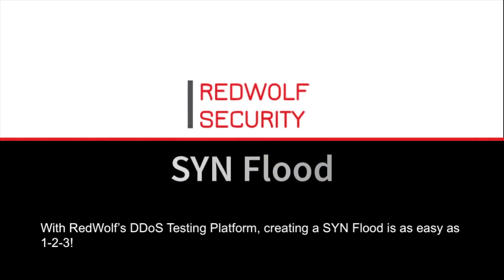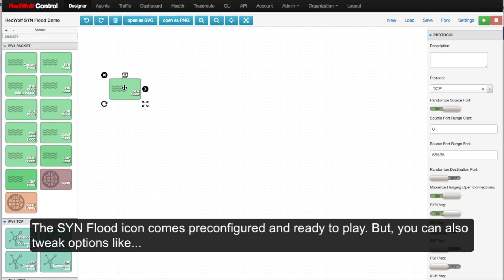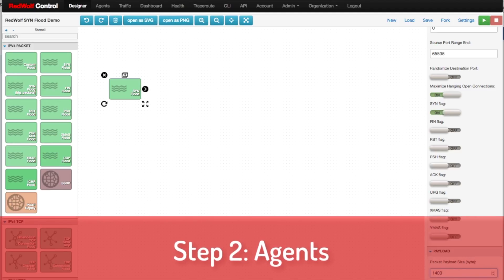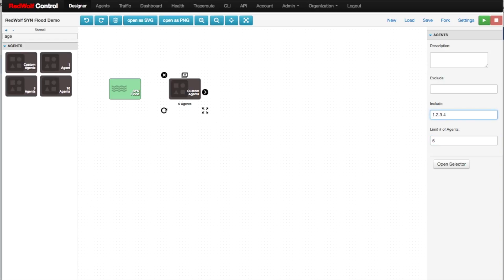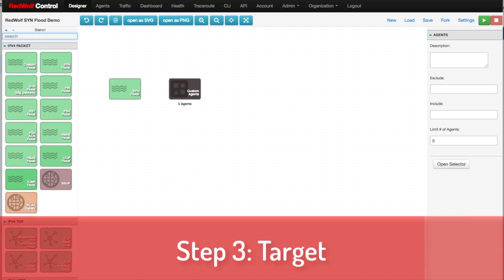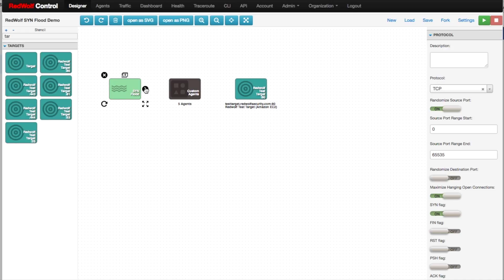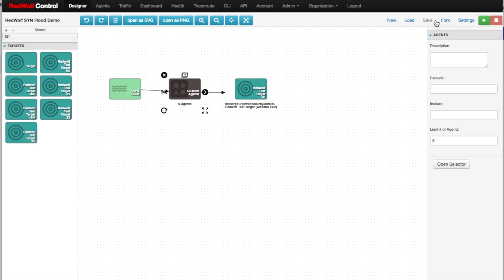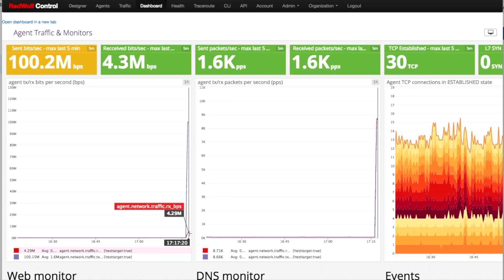Launch your own SYN Flood with RedWolf Security cloud testing portal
RedWolf Security lets you run self-serve DDoS tests legally. This quick video shows you how easy this is. Online is available to get you up and running quickly.  RedWolf Security lets you drag-and-drop over 300 DDoS vectors (as of 2017 Q1) and even do multi-vector / multi-target tests. You can control every parameter in real-time and safely ramp-up test sizes and stop any test within seconds.

Test library: every test you design is stored in the test library. No limit to the number of tests you can create.

Vectors: Over 300 distinct DDoS vectors can be drag-and-dropped
Blend attacks: No problem to blend attacks. Just drag multiple vectors and connect them up.

Multiple targets: You can send attacks to multiple targets easily. Just drag multiple targets into the workspace and hook-them up. Each target can have its own traffic shaping.

Monitoring: RedWolf does more than generate attack traffic. RedWolf offers drag-and-drop actions for doing real-time monitoring: HTTP, DNS, BGP, TRACEROUTE, BGP and more!

Real-time dashboards: RedWolf offers high-resolution real-time dashboards. Metrics are kept 24 months so you can compare results from previous tests against raw high-resolution data.

Reports: Export detailed reports you can import into Microsoft Word.
and more!